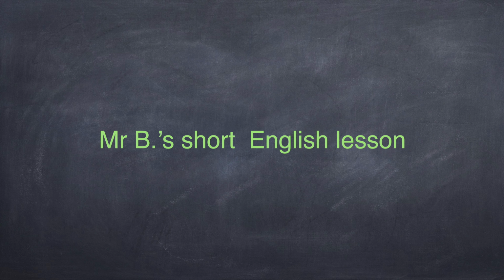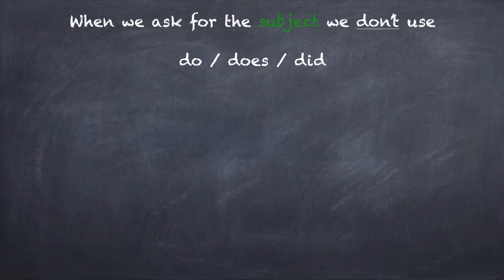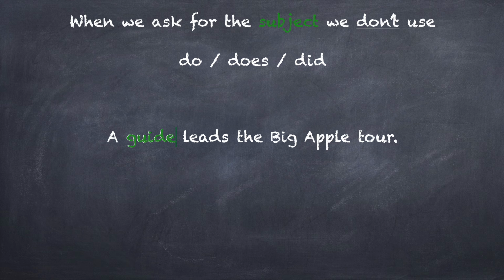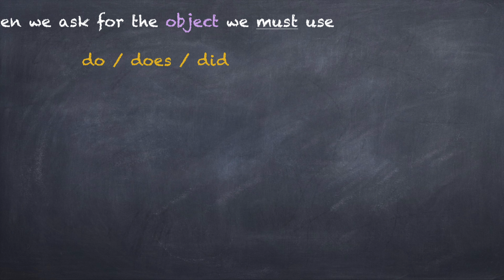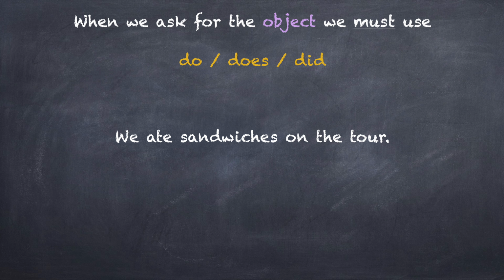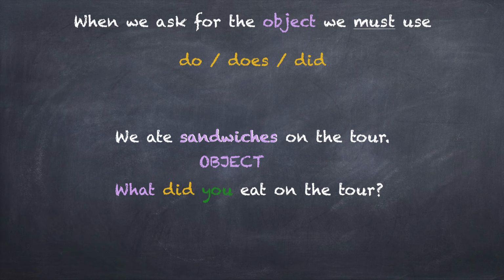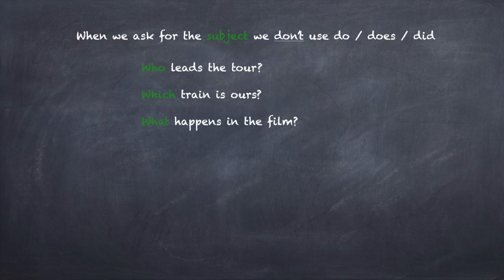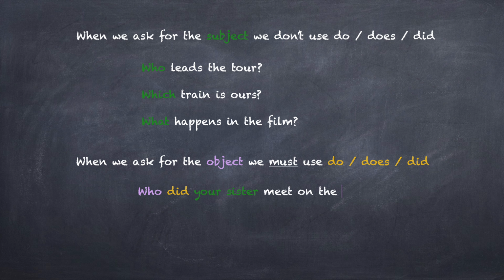Subject Questions VS Object Questions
The difference of questions in English grammar when asking for the subject and when asking for the object